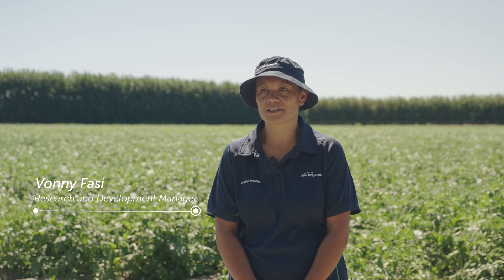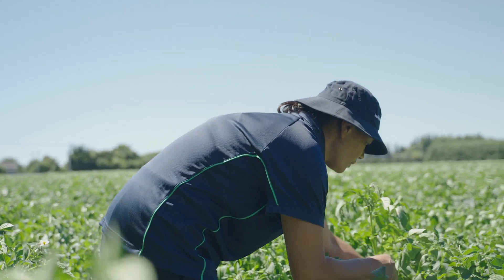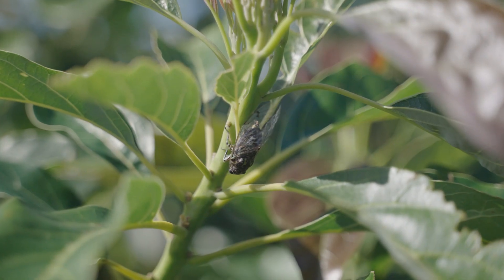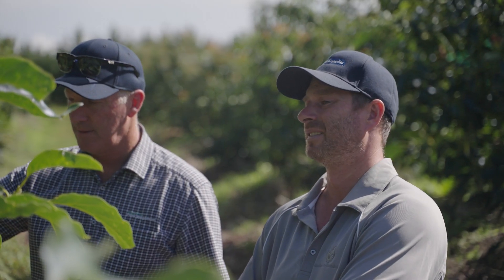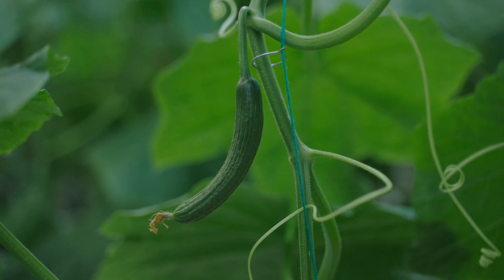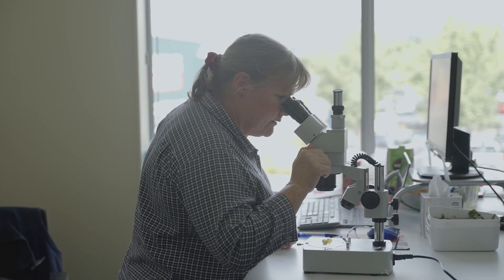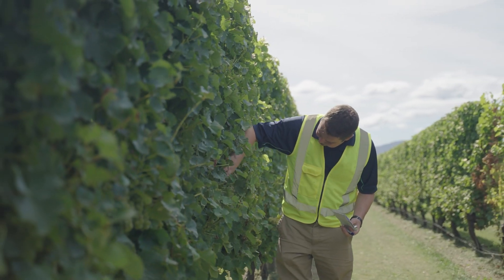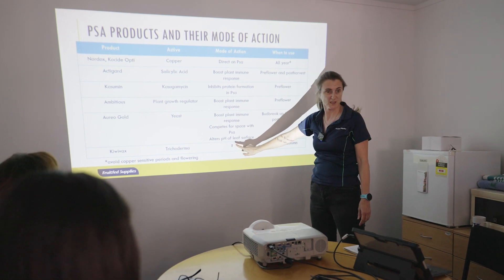Driving innovation in horticulture through Research and Development | Fruitfed Supplies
For more than 50 years, the Fruitfed Supplies Research and Development team have run product trials across the major horticultural crops. Our local trials look at ways to improve environmental impact and productivity, and combat pests and diseases. Working closely with our Technical Advisors who conduct these trials, our Technical Extension team impart knowledge from the wider industry, and new product releases to ensure our Technical Horticultural Representatives and store teams provide reliable and up-to-date technical advice to growers.  From our R&D work, Technical Extension approach, Crop Monitoring services to our store teams, Fruitfed Supplies are involved in horticulture at every level.